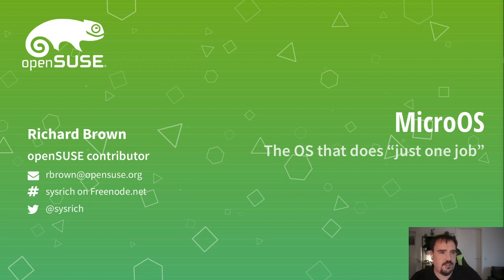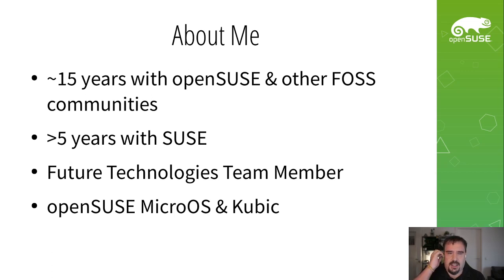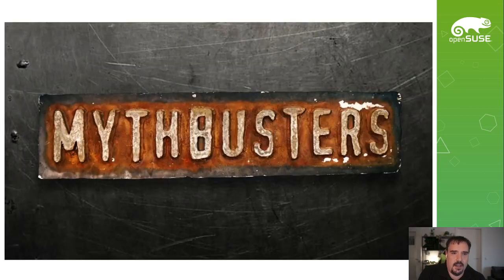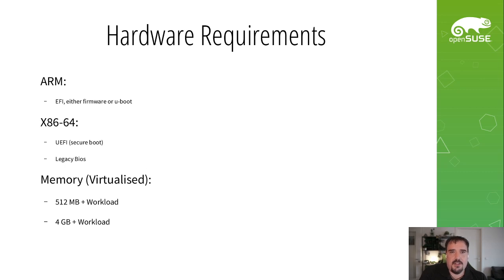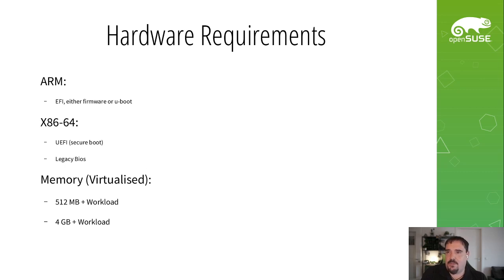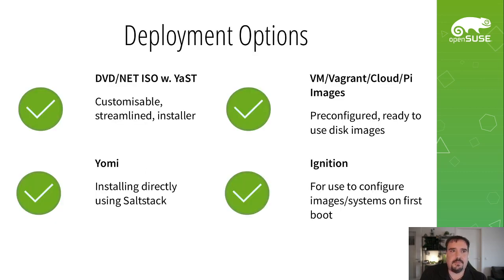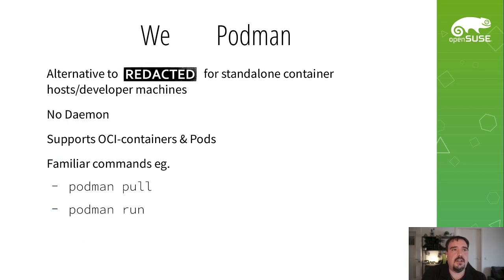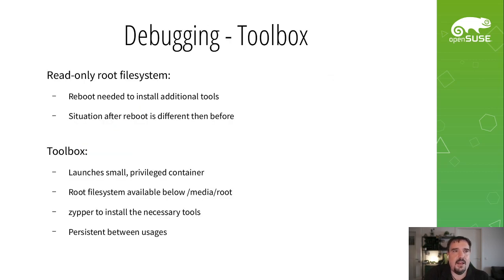openSUSE Summit 2020 - MicroOS - The OS that does "just one job"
As operating systems get used in more and more places, from VMs and Cloud to IoT and Edge and everything in between, there is a simple problem - no one wants to deal with maintaining all of this new stuff.

And yet, most distributions today are expected to be maintained the same way as they were a decade ago. Sure there are nicer tools to automate things, but that's still a lot of work that someone, be a sysadmin or a tool developer, has to take care of.

Given many of these newer use cases involve an operating system being deployed to do 'just one job', do we always need to deploy distros that could be a swiss-army knife capable of doing anything?

openSUSE MicroOS answers this with a clear 'no', providing a 'general purpose but single service' distribution.

Deploy it, set it up to do what you need, and then forget about it while it will patch, reboot, and repair itself.

NOTE: Sorry the questions are cut off at the end, forgot to record the audio feed also.